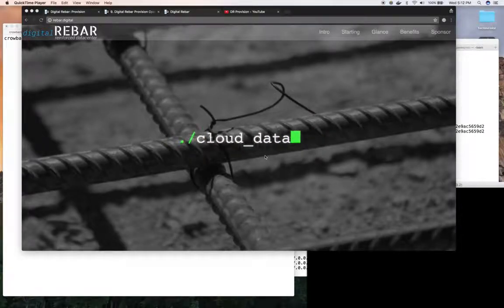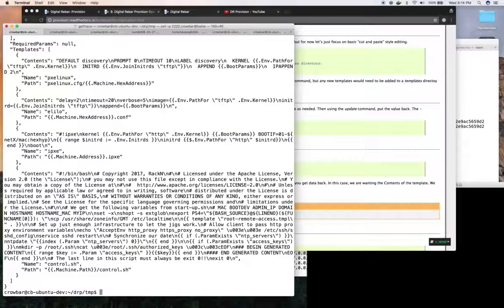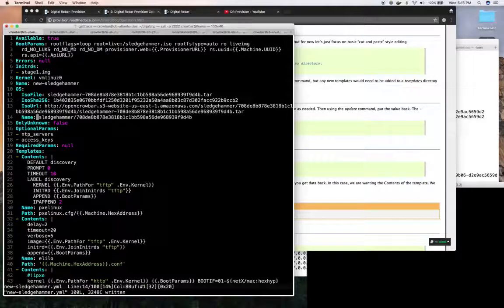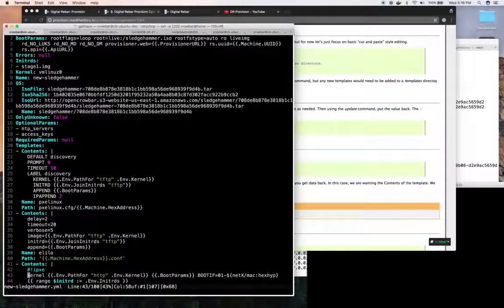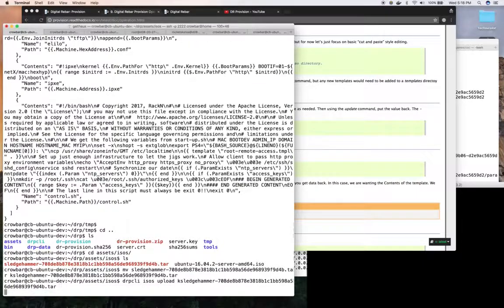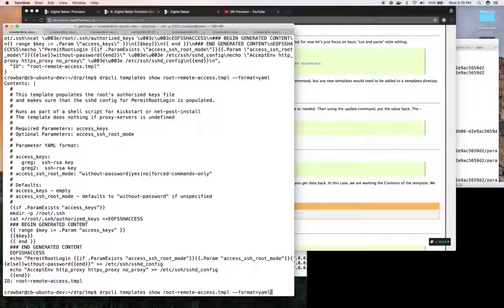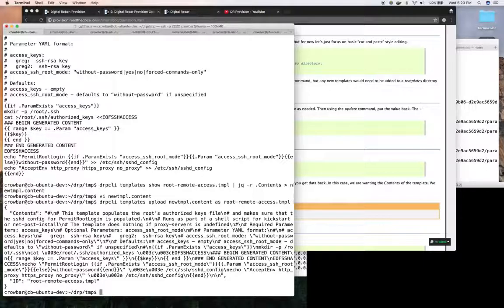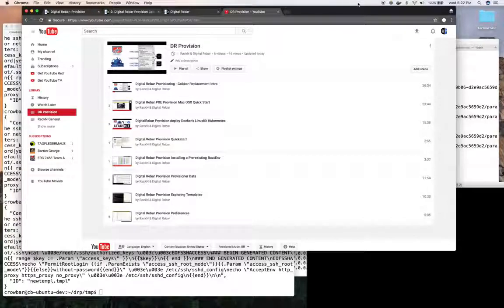Digital Rebar Provision Editing/Creating BootEnvs and Templates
In this video, we cover using the CLI to create and edit Boot Environments and Templates.

Featured in this video:

Greg Althaus, CTO and Co-Founder, RackN